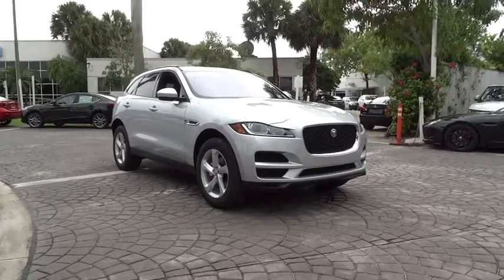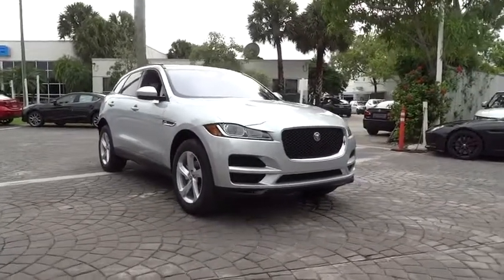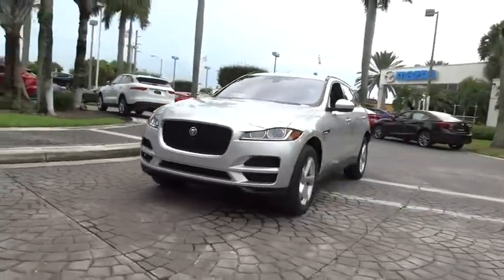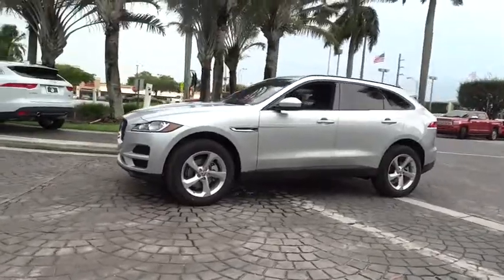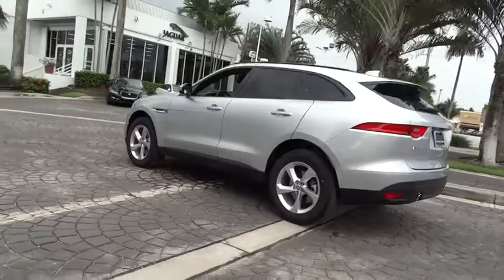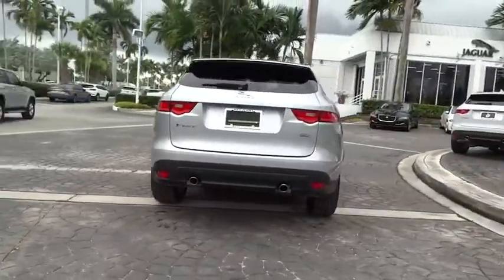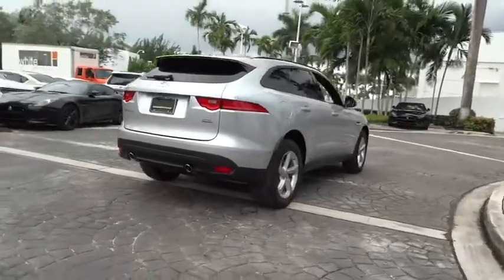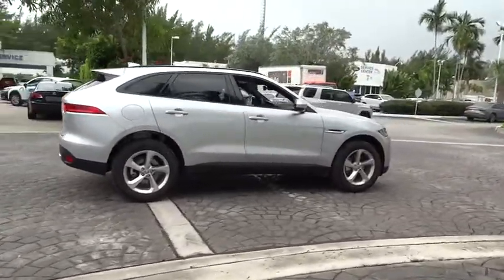2018 Jaguar F-PACE Miami, Aventura, Fort Lauderdale, Broward, Miami Beach, FL JJA263530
New 2018 Jaguar F-PACE
2018 Jaguar F-PACE 25t Premium - Stock#: JJA263530 - VIN#: SADCJ2FX1JA263530

Axle Ratio: TBA,Wheels: 19  5-Spoke (Style 5037),LuxTec Seat Trim,Radio: Meridian 380W Sound System,Gloss Black Roof Rails,SiriusXM Satellite Radio,Navigation - SD Based,Ebony Headliner,Protection Pack,Wheel Lock Pack,4-Wheel Disc Brakes,Air Conditioning,Electronic Stability Control,Front Bucket Seats,Front Center Armrest,Spoiler,Tachometer,ABS brakes,AM/FM radio,Alloy wheels,Auto-dimming door mirrors,Automatic temperature control,Brake assist,Bumpers: body-color,Delay-off headlights,Driver door bin,Driver vanity mirror,Dual front impact airbags,Dual front side impact airbags,Emergency communication system,Four wheel independent suspension,Front anti-roll bar,Front dual zone A/C,Front reading lights,Fully automatic headlights,Garage door transmitter: HomeLink,Heated door mirrors,Illuminated entry,Low tire pressure warning,Memory seat,Occupant sensing airbag,Outside temperature display,Overhead airbag,Overhead console,Panic alarm,Passenger door bin,Passenger vanity mirror,Power door mirrors,Power driver seat,Power moonroof,Power passenger seat,Power steering,Power windows,Radio data system,Rain sensing wipers,Rear anti-roll bar,Rear fog lights,Rear reading lights,Rear seat center armrest,Rear window defroster,Rear window wiper,Remote keyless entry,Security system,Speed control,Speed-sensing steering,Split folding rear seat,Steering wheel mounted audio controls,Telescoping steering wheel,Tilt steering wheel,Traction control,Trip computer,Turn signal indicator mirrors,Variably intermittent wipers,Front beverage holders,Auto-dimming Rear-View mirror,11 Speakers,Compass,Exterior Parking Camera Rear